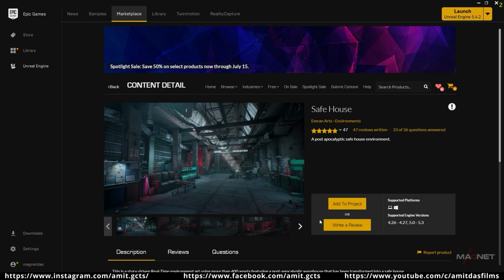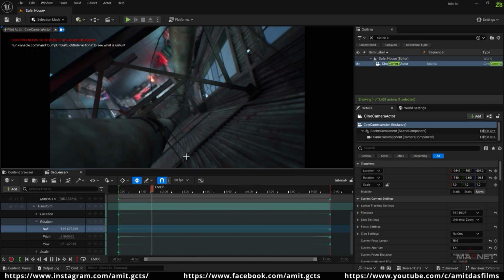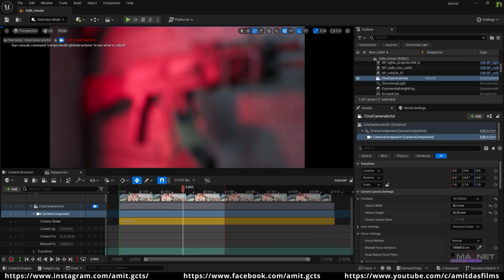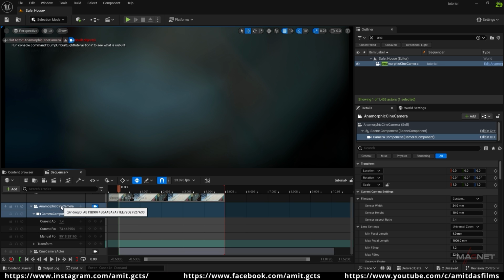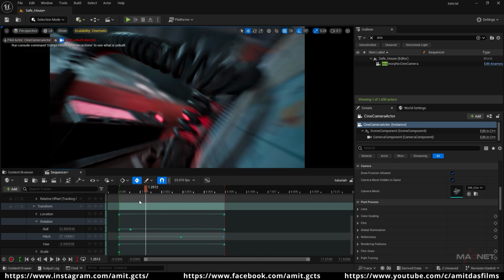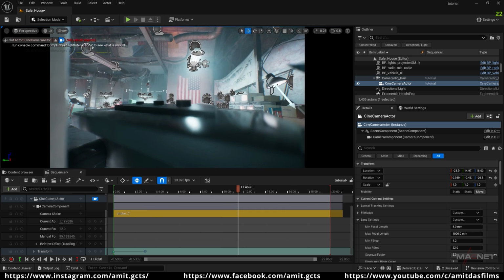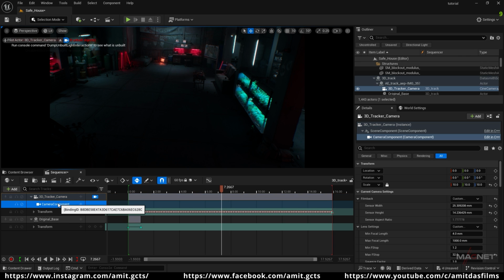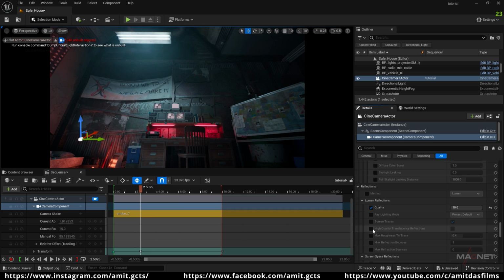Unreal Engine 5.4.2 Beginner Tutorial for CAMERA ANIMATION inside UE5 Starter Course 2024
Hello friends,
In this video, I show how I make CAMERA ANIMATION for my videos inside Unreal Engine 5.4.2, Hope you all like it.

I'm Amit
Signing out...